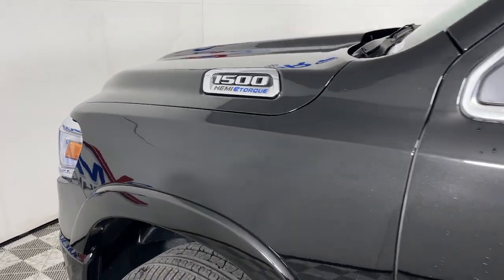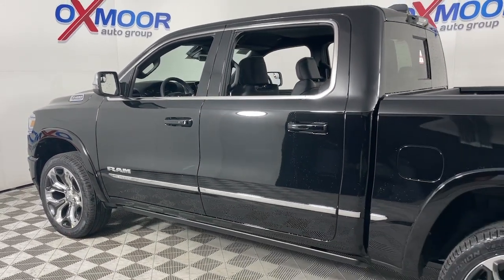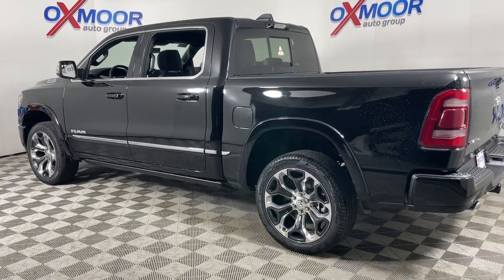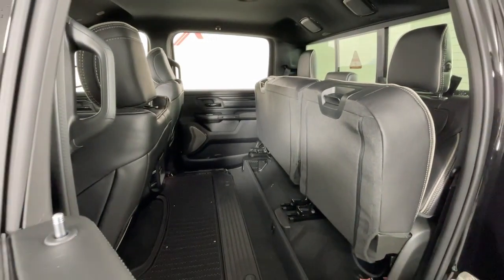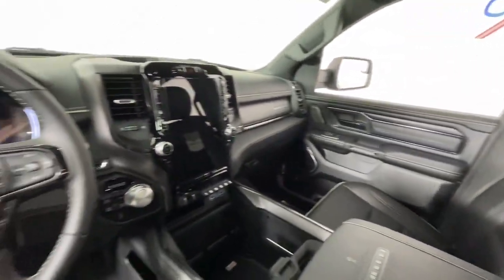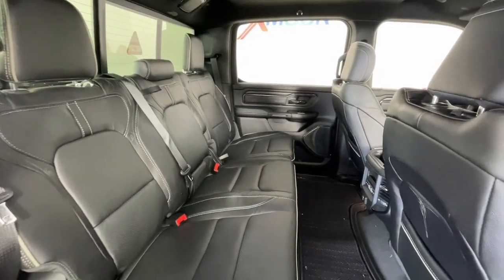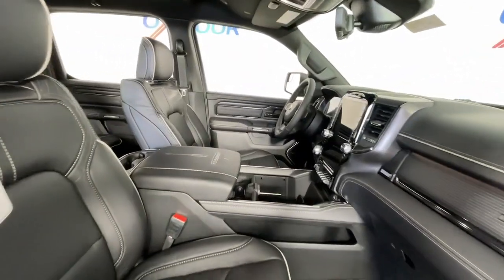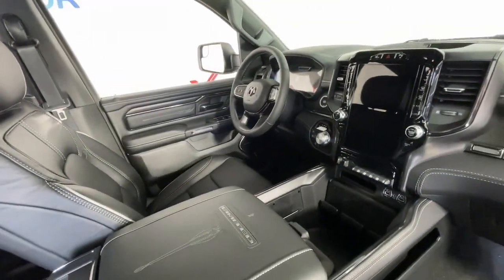2023 Ram 1500 at Oxmoor CDJR Louisville & Lexington, KY C14334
Diamond Black Crystal Pearlcoat New 2023 Ram 1500 Limited available at Oxmoor CDJR in Louisville, Kentucky. Servicing the Lexington, Elizabethtown, KY New Albany, IN Jeffersonville, IN area.

Oxmoor CDJR
4520 Shelbyville Rd

$5,920 off MSRP! 2023 Ram 1500 Limited HEMI 5.7L V8 Multi Displacement VVT eTorque  Trade in Bonus Cash. Customer must trade in an operable vehicle of a model year within 5 years of the current date, with less than 100,000 miles, and with a clear title. Customer must appear in person at the dealership to qualify. Dealers and wholesalers do not qualify. $1,000 - Exp. 07/31/2023 In House Financing Bonus Cash. Must finance with approved Oxmoor Chrysler lender at standard rates. Cash/Outside Finance lenders DO NOT qualify. Available only to individual consumers that finance at least 51% of the vehicle's MSRP. Customer must appear in person at the dealership to qualify. See dealer for details. $1,000 - Exp. 07/31/2023